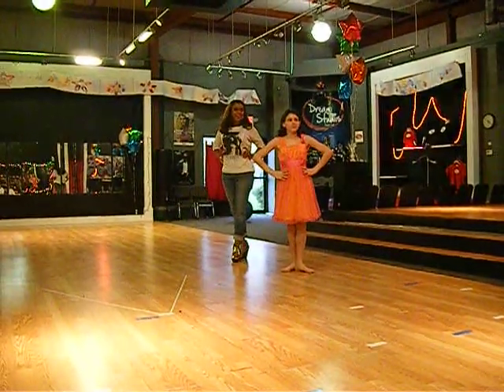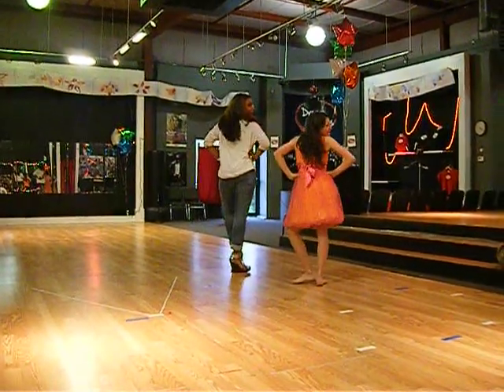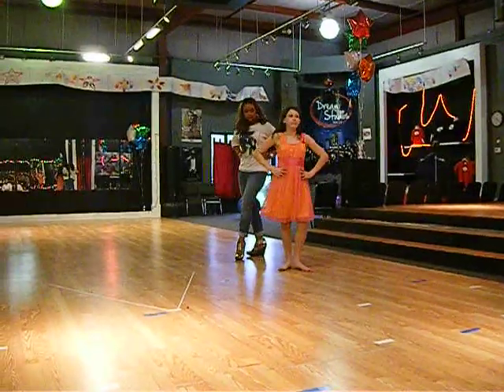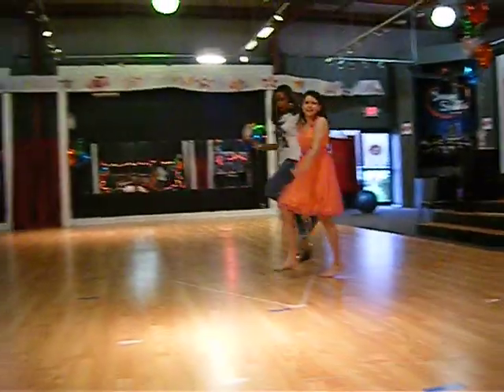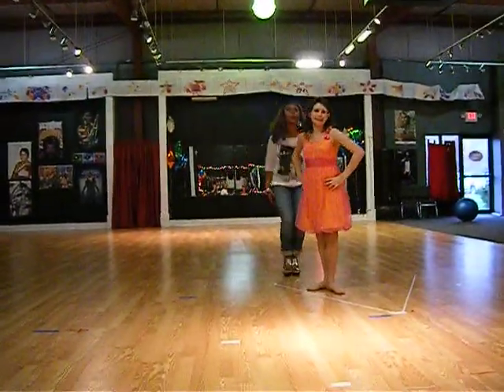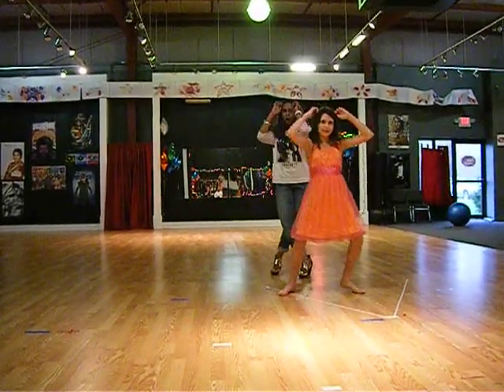Modeling w/ Monique, Video 3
2nd practice with Monique for the Sunburst Beauty Pageant 2011, Western Wear Routine.